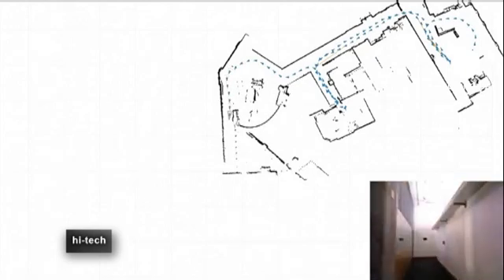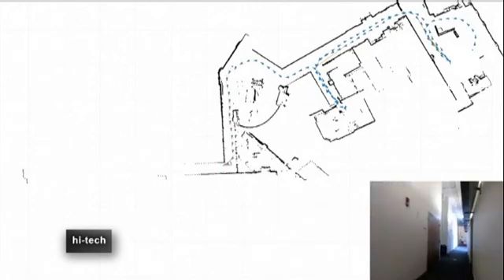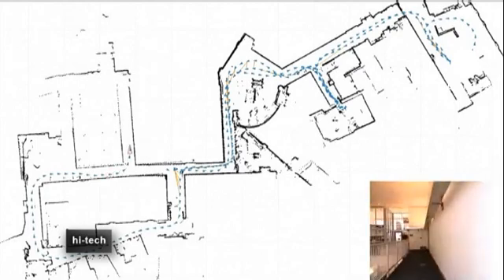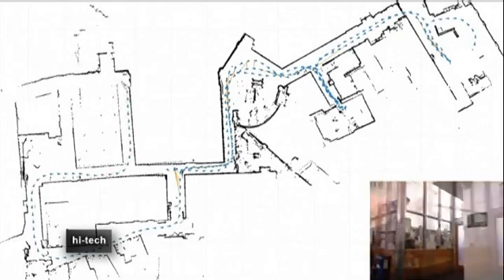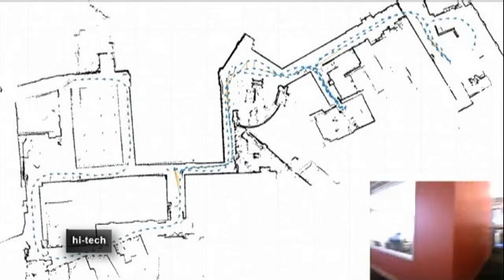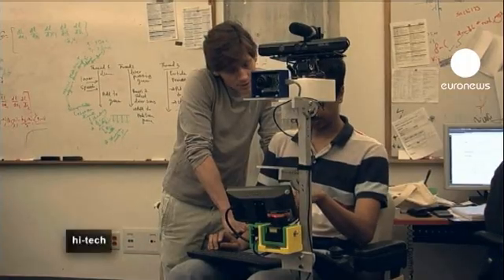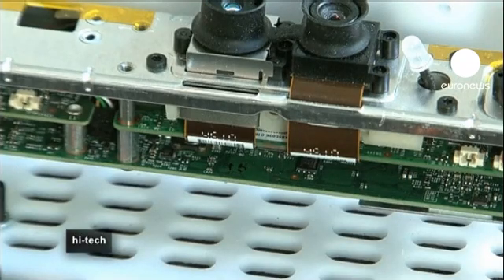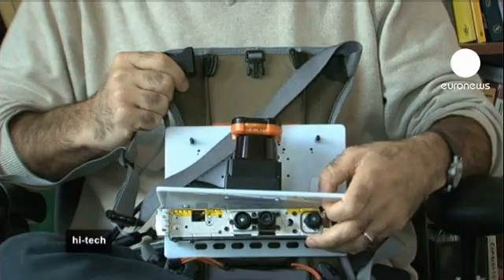euronews hi-tech - Automapper gets there first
Fast access to disaster areas is vital. But often first responders, firefighters and medical teams have difficulty getting into damaged buildings and in locating victims. This was the case after Hurricane Sandy earlier this year.

So Professor Seth Teller and his team at the Massachusetts Institute of Technology scientists developed a robot which creates a three dimensional map. The robot can be carried by a single person and it will then relay an accurate image of precisely what that person is seeing to the rest of the team.

Emergency workers need freedom of movement, especially when running through disaster zones and previous designs couldn't respond when it came to measuring distances. So the human vest's sensor platform has accelerometers and gyroscopes which can can deal with jerky movements.

Emergency coordinators say these gadgets could make a vast difference in any future disaster zones.